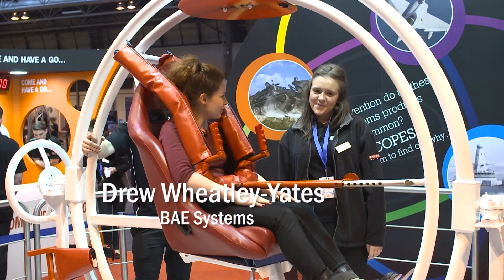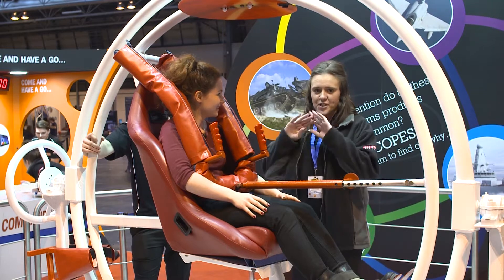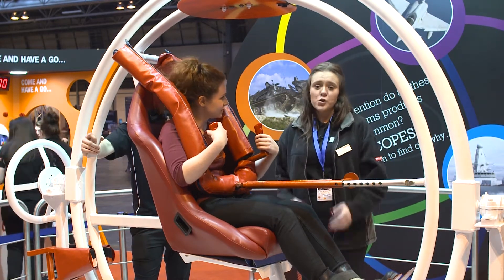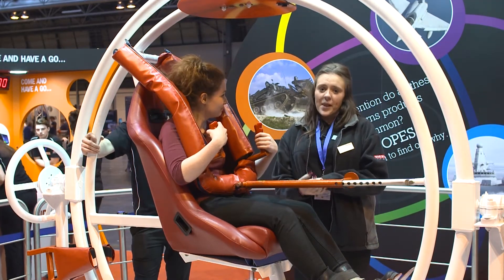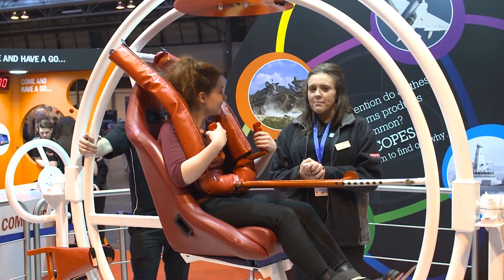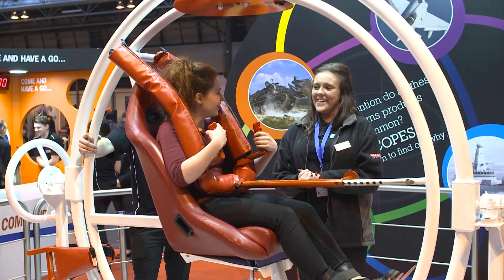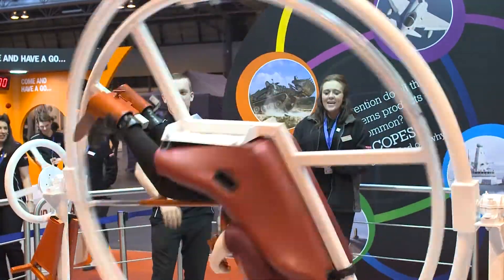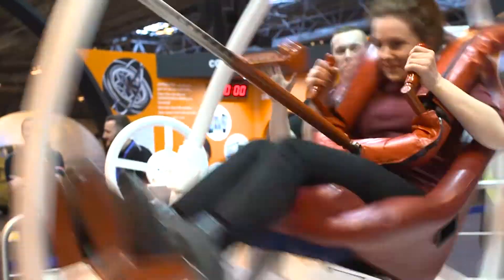BAE Gyroscope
We get inside the BAE gyroscope for a demonstration of how this technology is being used in everything from your phone to a military jet!